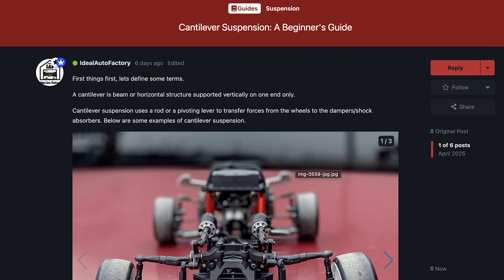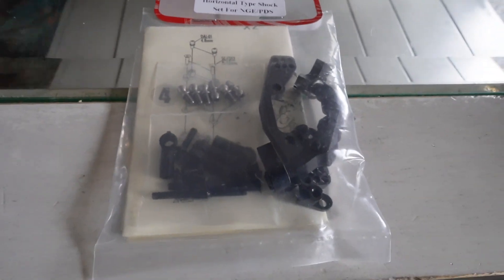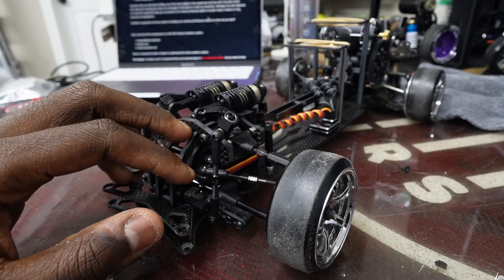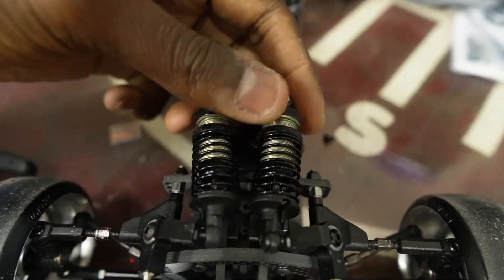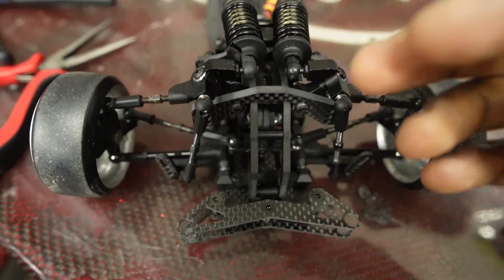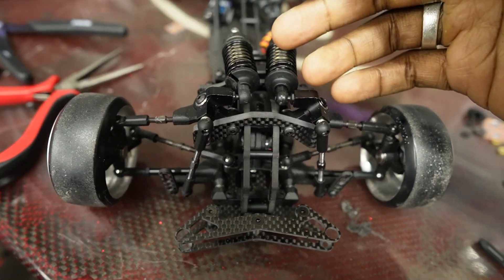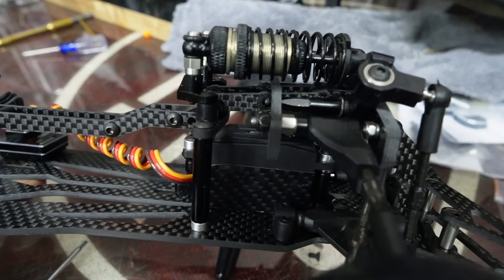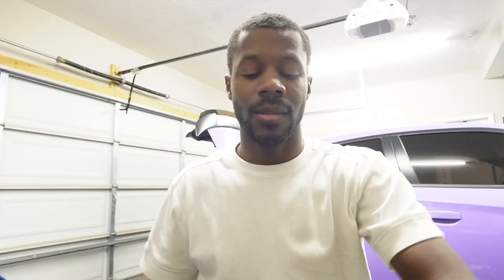RC Drift & Cantilever Suspension - All You Need To Know!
In this video, I am going to explain everything you need to know about cantilever suspension or IFS suspension in regards to RC Drift. This video is a supplement to the already published guide over in SKIDPAD.ONE. With a dedicated supplemented video, the goal is to provide you with a little more detail and visual aid than what has already been provided.

Chapter Guide:
0:00 – Introduction To Cantilever Suspension
1:05 – What Is Non Cantilever Suspension?
2:33 – What Is Cantilever Suspension?
3:27 – The Parts Involved In Cantilever Suspension
3:50 – How To Tune Cantilever Suspension
8:10 – Is Cantilever Suspension Complicated?
8:50 – What Is Lever Ratio
11:30 – What To Look Out For
12:14 – Pros & Cons
14:35 – Personal Setup & Conclusion